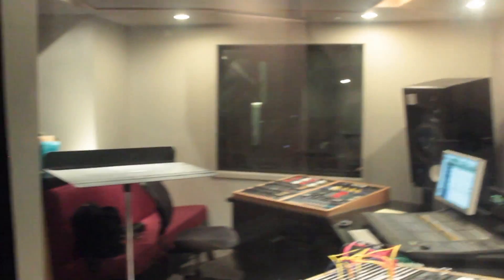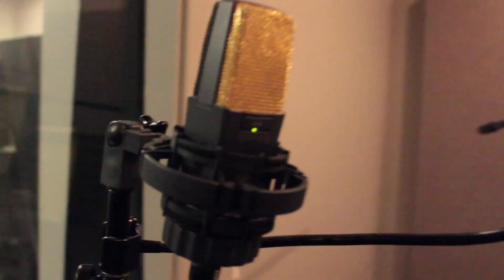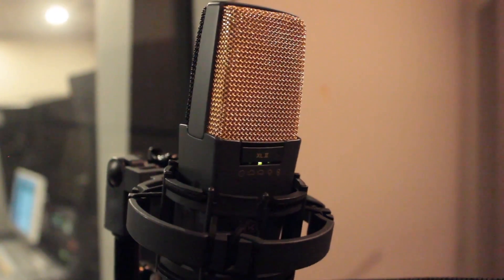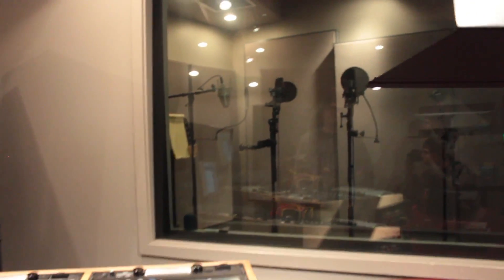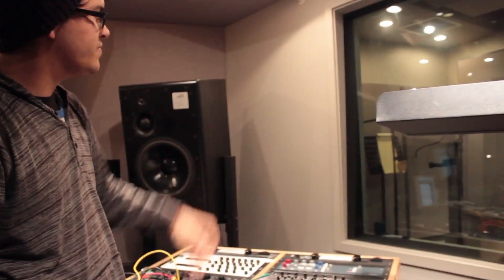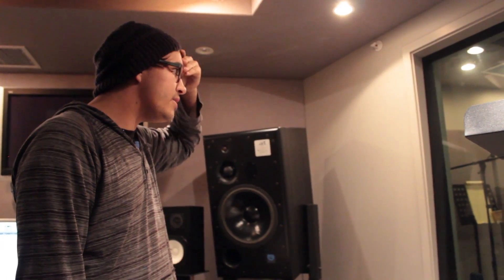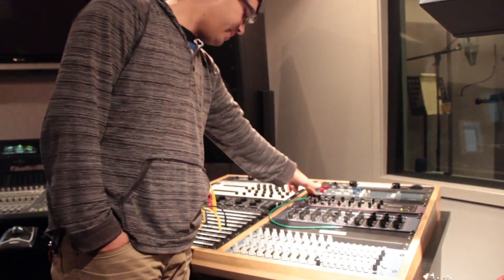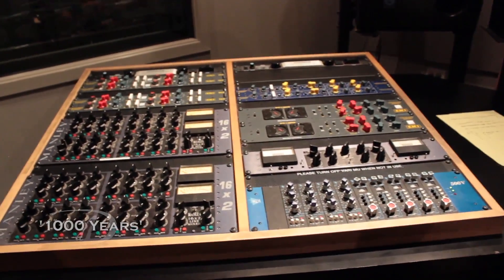Own Your Ocean #14 - Making the Hot Dog - Vocals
Cinematic Violin fronted rock band Direct Divide take you behind the scenes of the album making process for their 2015 EP 'Own Your Ocean'.

Many hear a final mix and dont know what goes into making of a modern rock album.  Many people love the hot dog but dont know how it is made.  We are here to show you how to make the hot dog.

Video #14 - Vocal Tracking at Ex'pression College in Emeryville, CA

Lead vocals for Direct Divide's 2015 EP 'Own Your Ocean'

'Own Your Ocean' available 7/24/15!